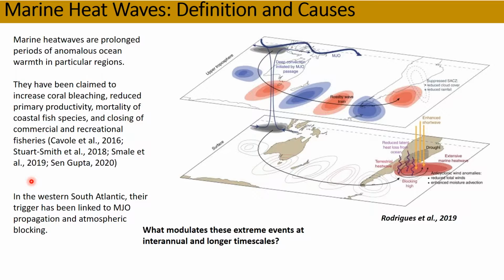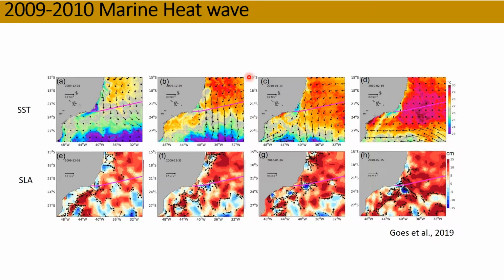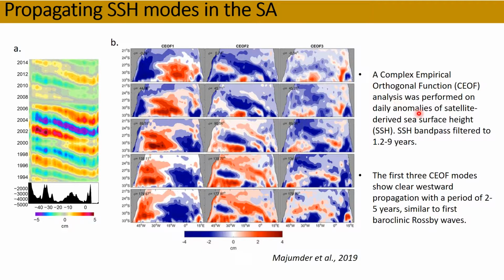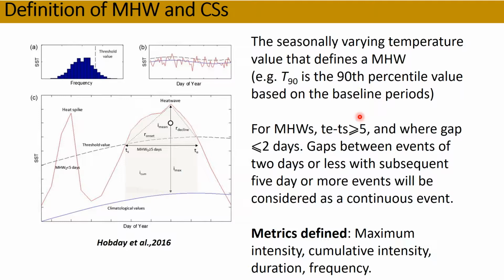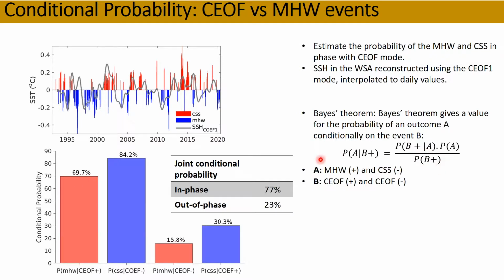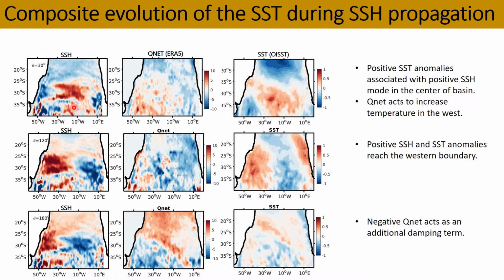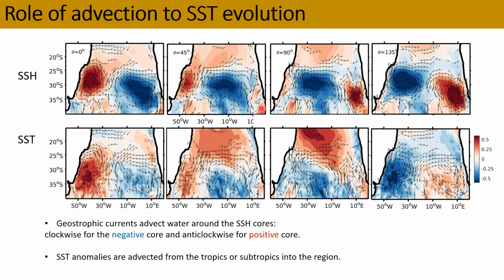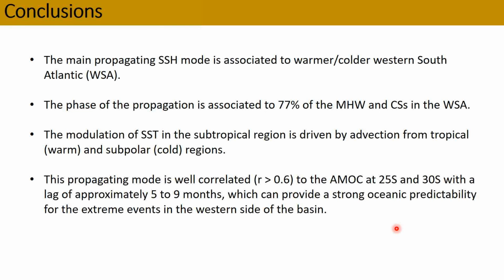Seminar by Dr. Marlos Goes - (10/27/2021)